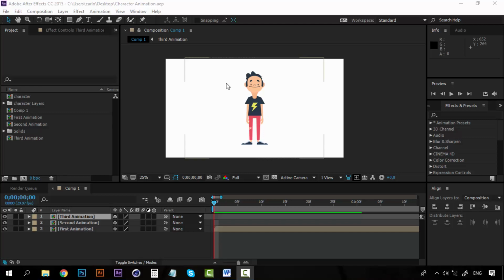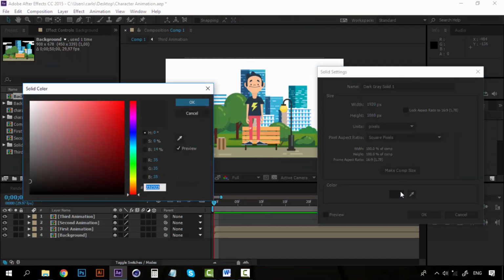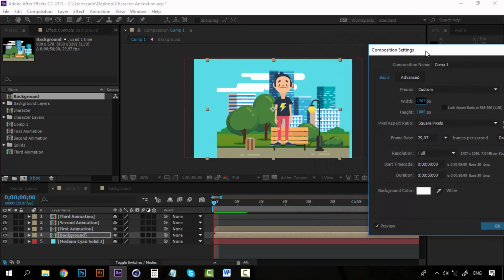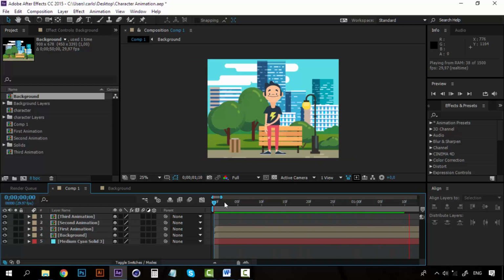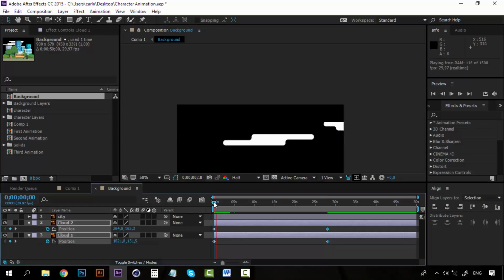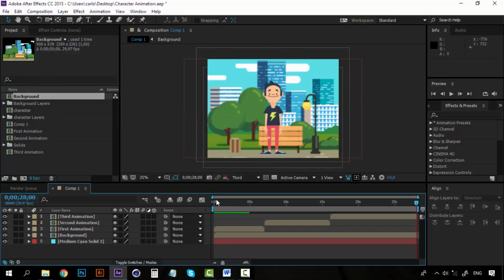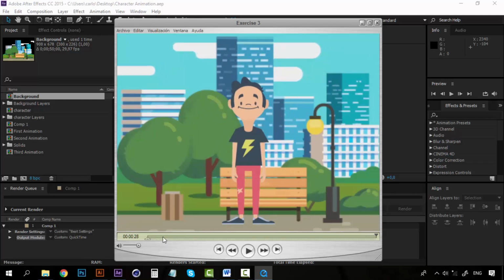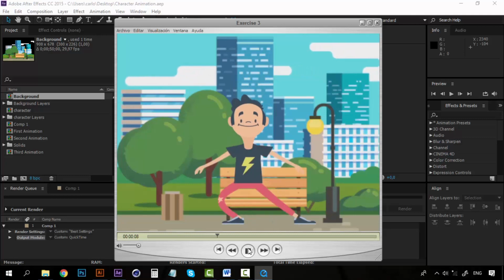11/19 Background animation — Motion Graphics: After Effects from Scratch III_ENG